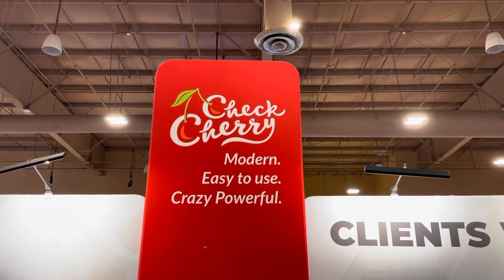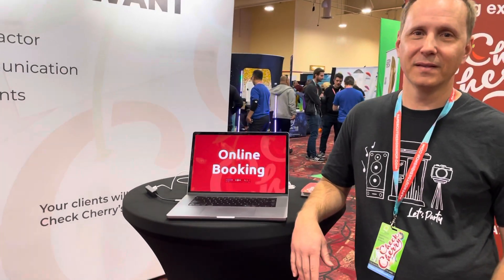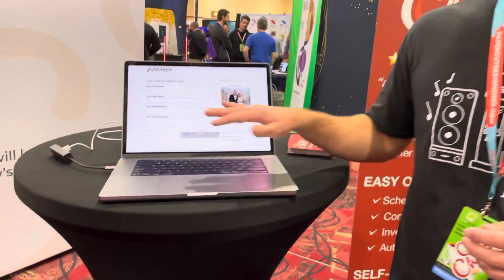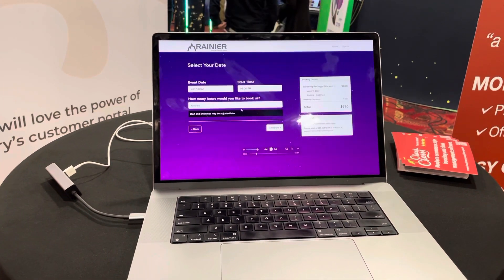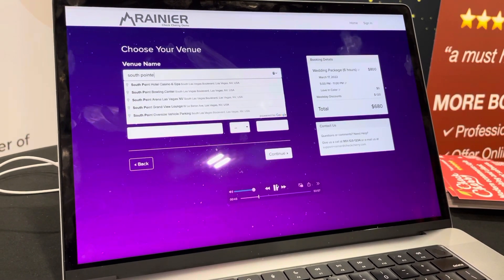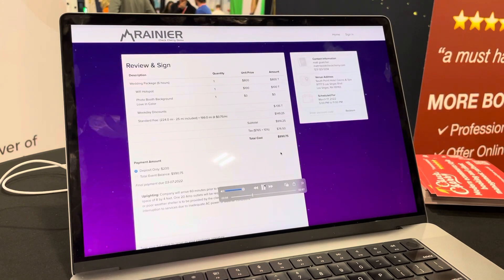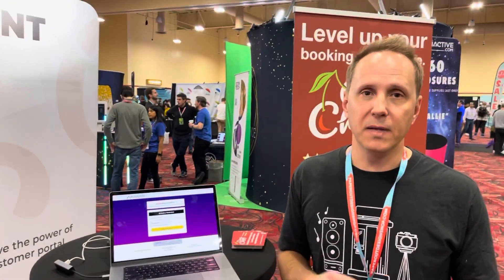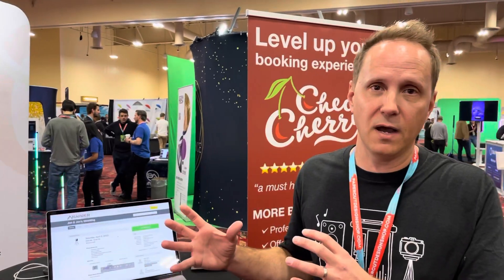CheckCherry live from PBX2022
Judd from CheckCherry explains his program live at Photo Booth Expo 2022 in Las Vegas.